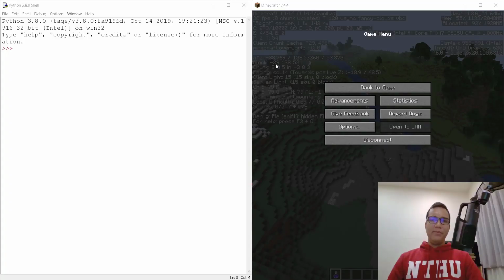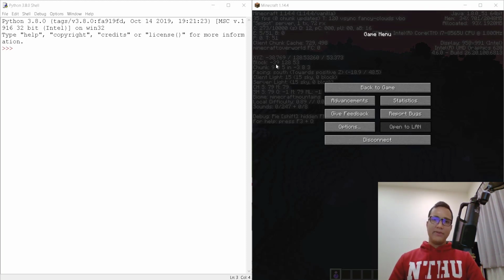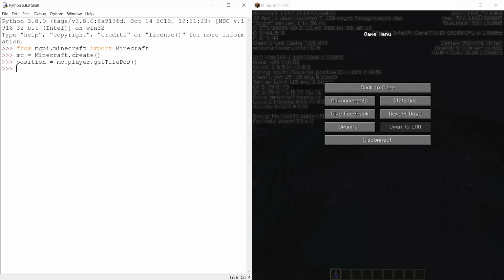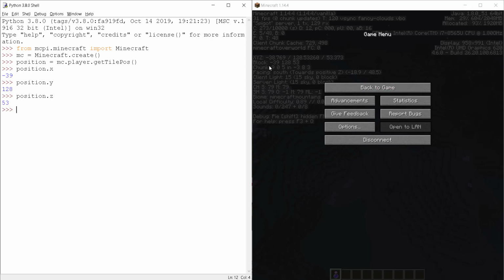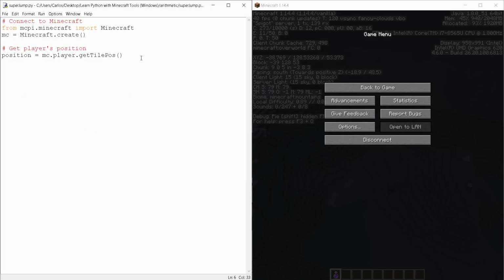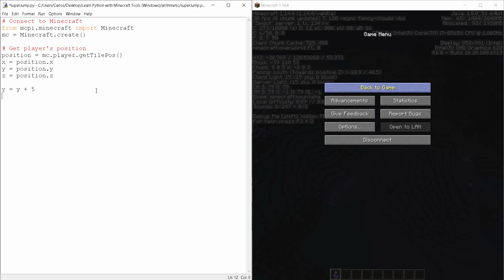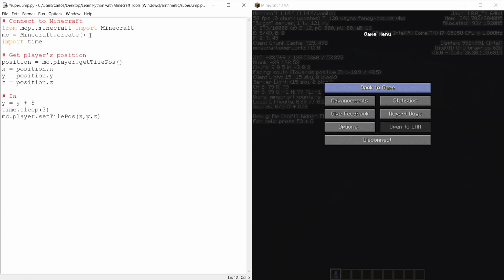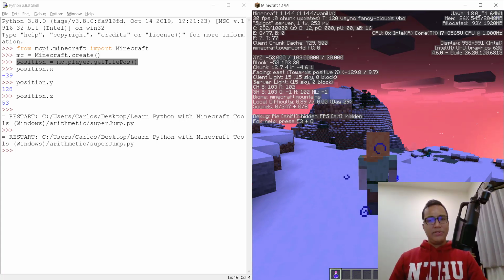Learn Python with Minecraft - Part 3: Python Arithmetic - Lesson 4: Addition Practice - Super Jump